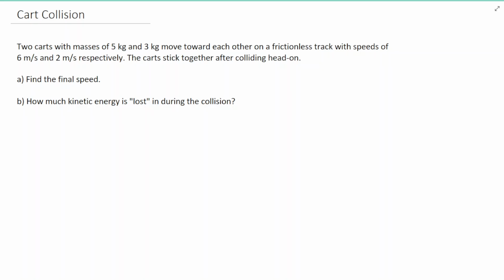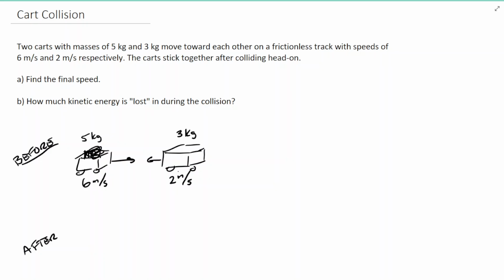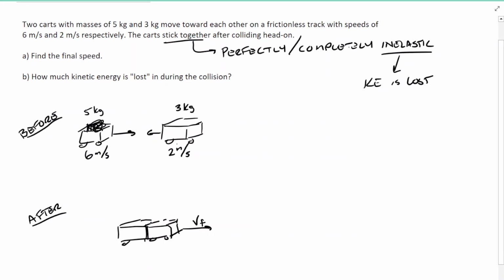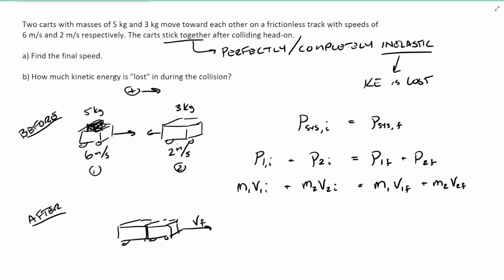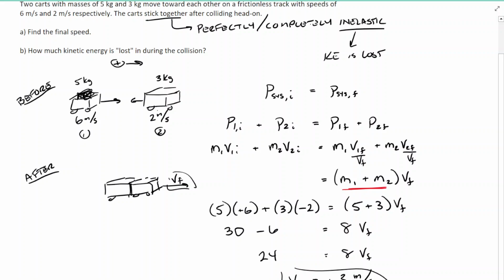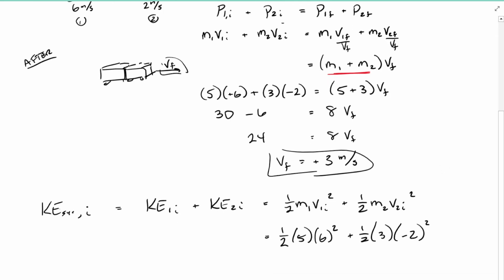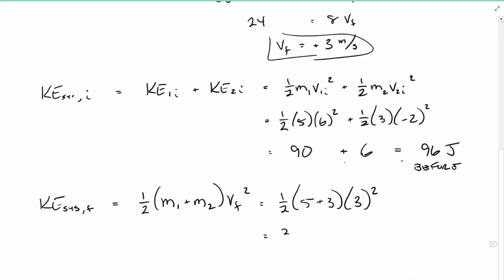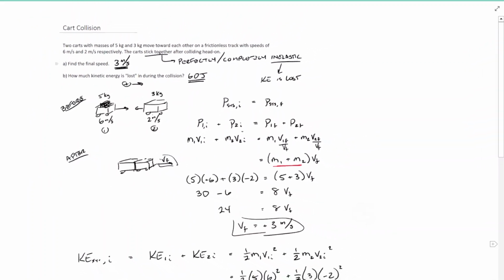Cart Collision - Final Velocity & Energy Lost (Momentum)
Two carts with masses of 5 kg and 3 kg move toward each other on a frictionless track with speeds of 6 m/s and 2 m/s respectively. The carts stick together after colliding head-on.

a) Find the final speed.

b) How much kinetic energy is "lost" in during the collision?